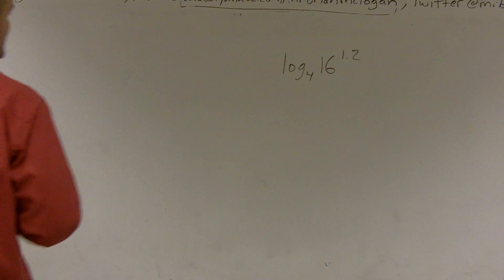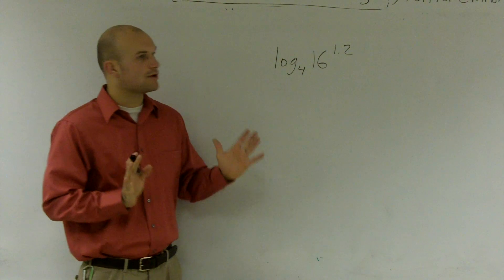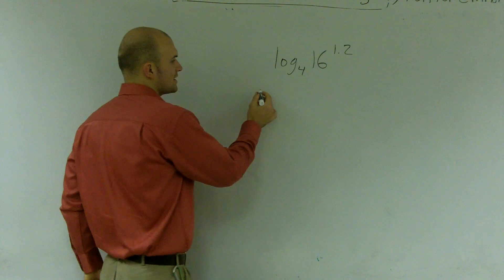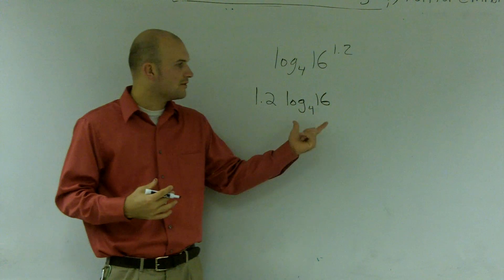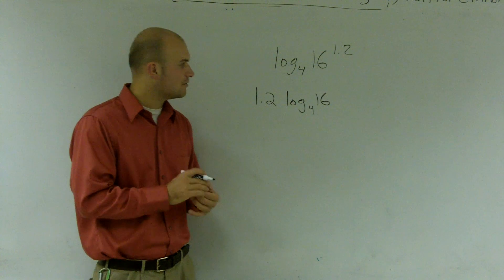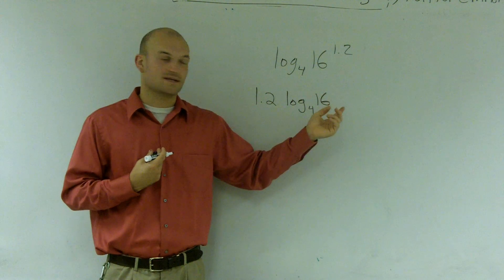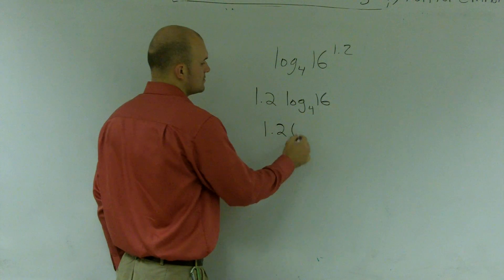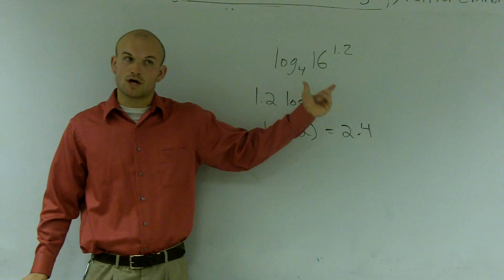Pre-Calculus - Evaluate a Simple Log With an Exponent